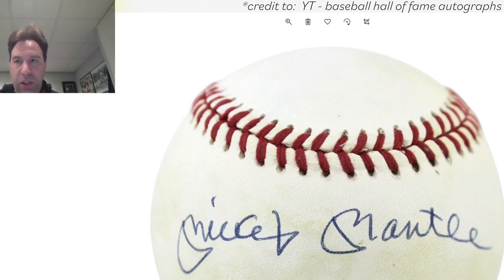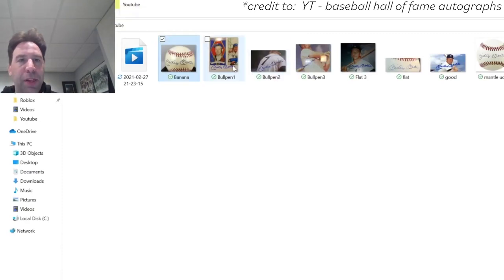Top 10 FAKED Sports Autographs - Don't Get BURNED! Watch Before Your Next Big Purchase | PSM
You know it. I know it. The fact of the matter is, in any collectibles hobby that can also be used as a source of profit, fake items exist. It is a real pain and of course, we all wish it wasn't that way.  Since forgeries will almost never go away, it is always a great idea to familiarize yourself with the most popular fake items out there.

So today we are going to talk about the top 10 fake sports autographs out there. Some of these names will probably come as no surprise to you such as Michael Jordan, but just in case, it's a great idea to go over them all!

So just who are these big names that lead to big fakes? Let's find out on today's Power's Sports Memorabilia Show!

Need jerseys or photos for my upcoming autograph signings?  Fanatics has you covered.

0:00 Coming Up
0:30 Today's Topic
1:32 Michael Jordan
6:15 Mickey Mantle
9:56 Kobe Bryant
11:39 Tiger Woods
12:28 Wayne Gretzky
13:30 Tom Brady
16:00 Mike Trout
17:18 Muhammad Ali
18:23 Derek Jeter
21:23 LeBron James